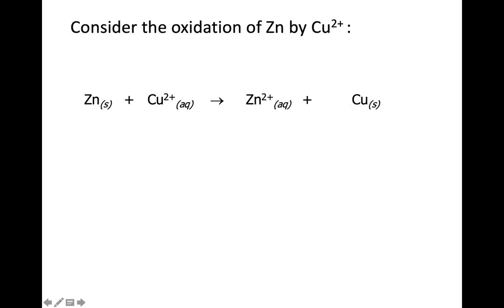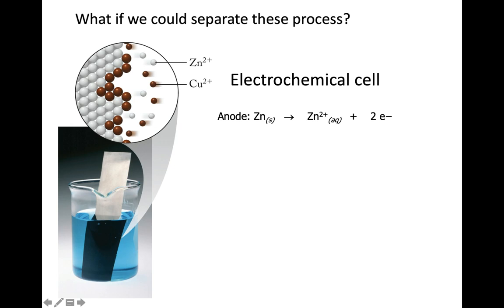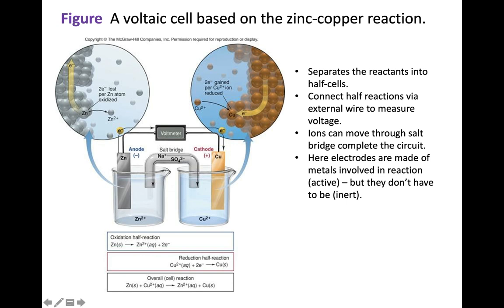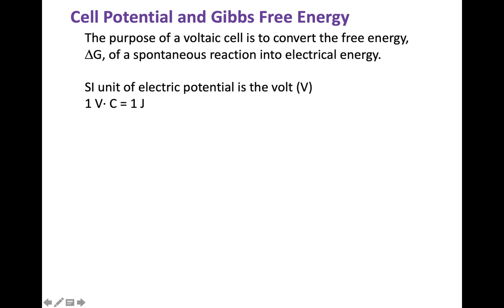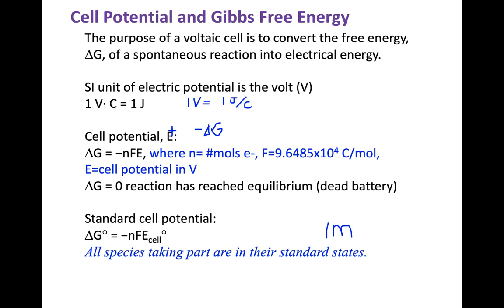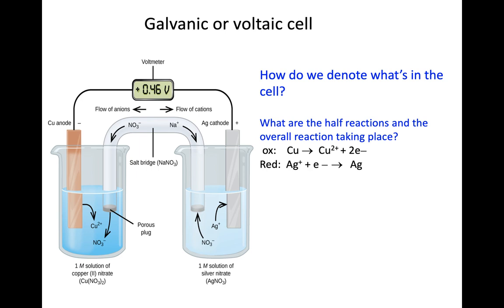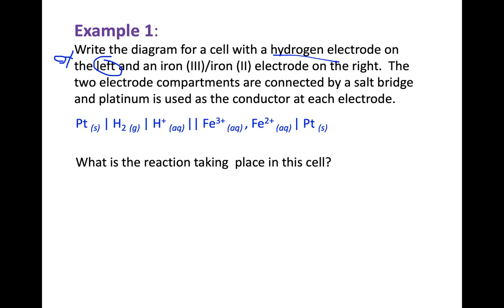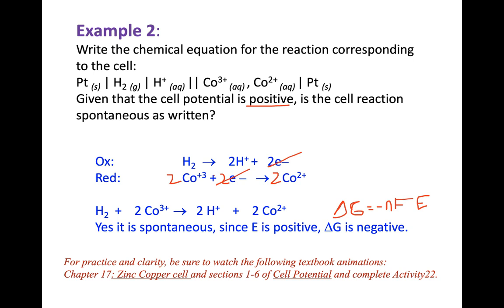CHEM122 - Lecture Video 5: Galvanic Cells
This video is for CHEM122 spring2020 students. This video goes through the basics of how galvanic or voltaic cells work.